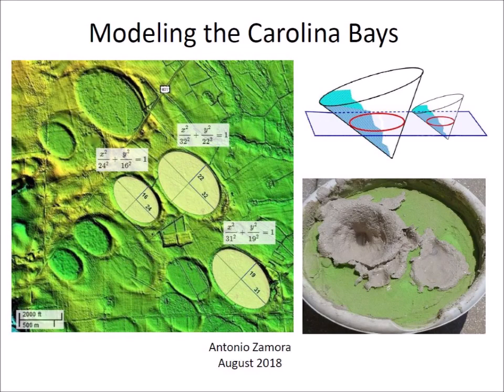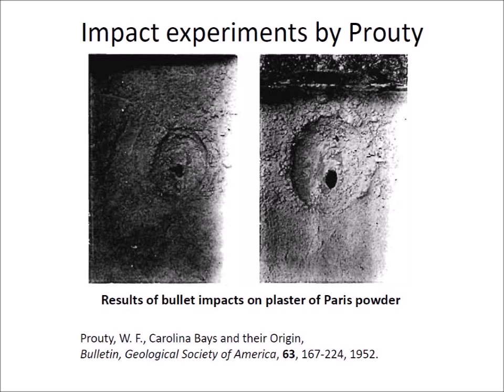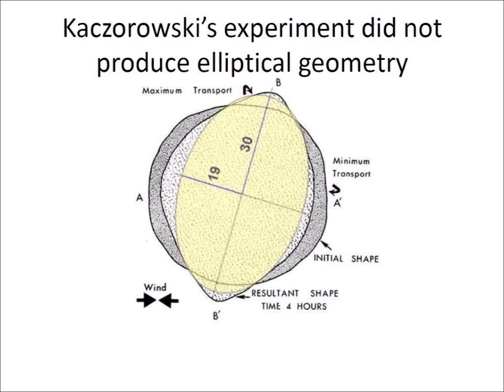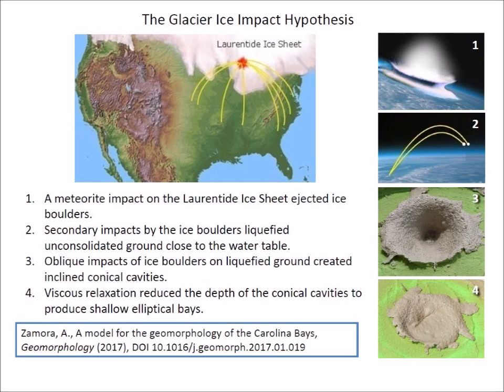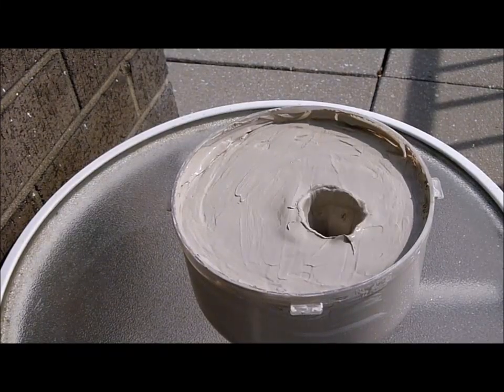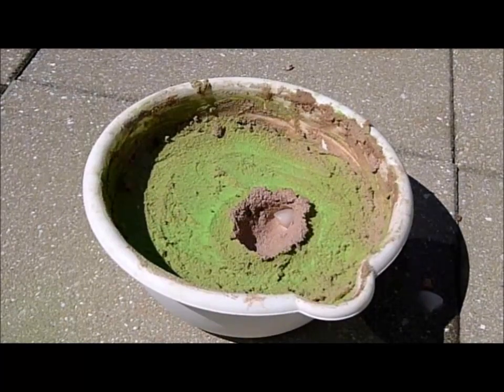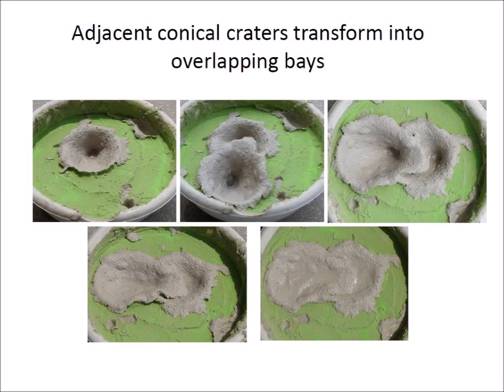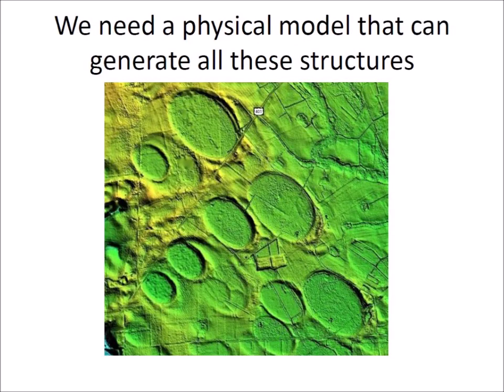Modeling Carolina Bays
This video presents various physical models that have been proposed to explain the formation of the Carolina Bays.